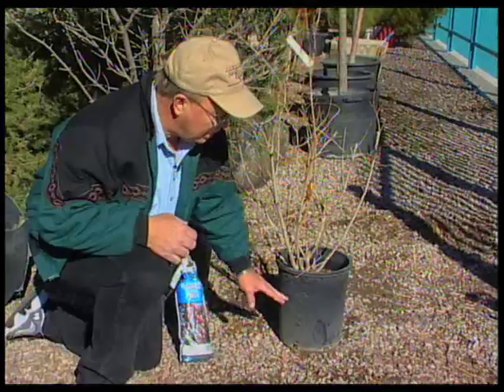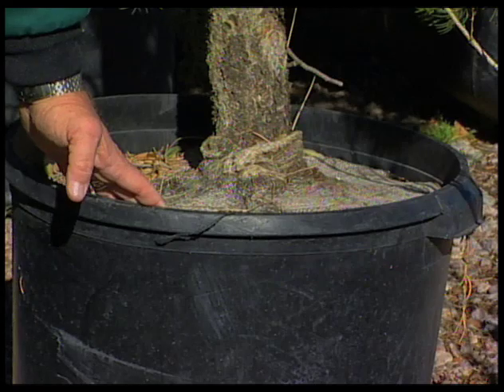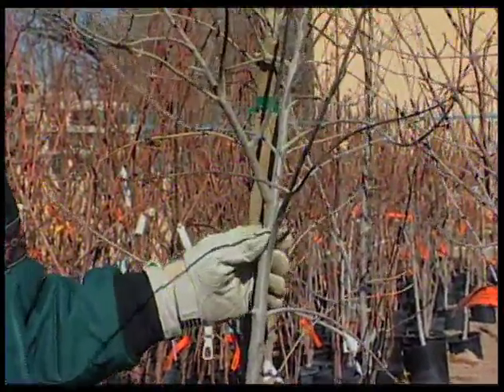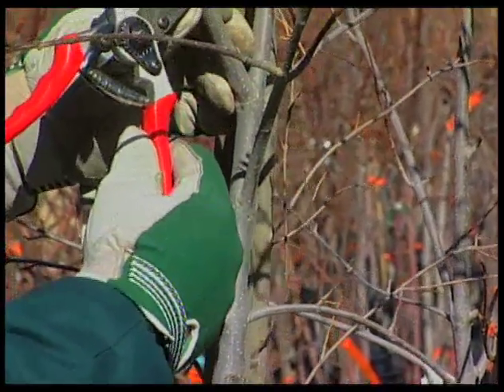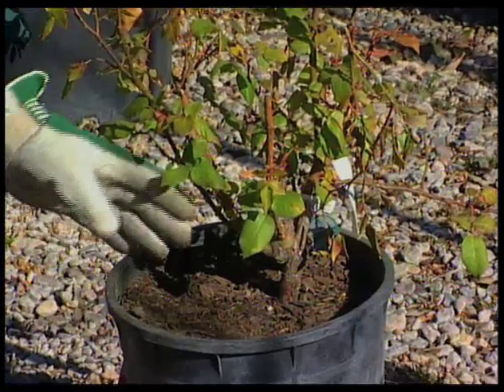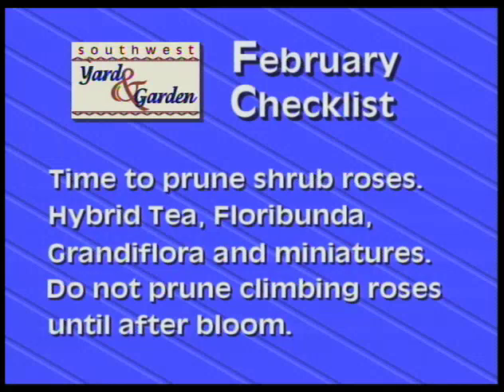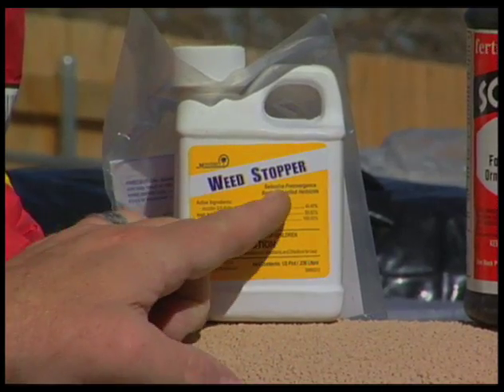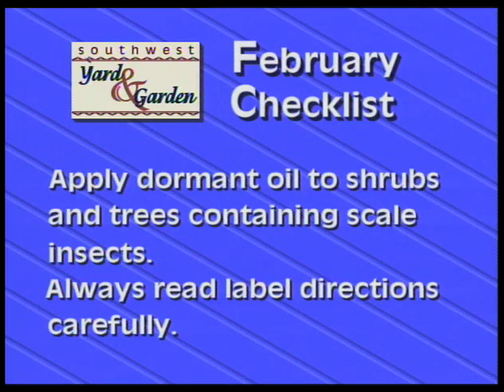How To Care For Your Garden In February